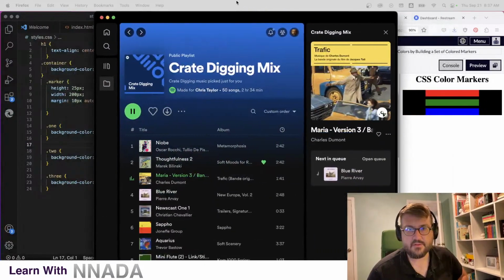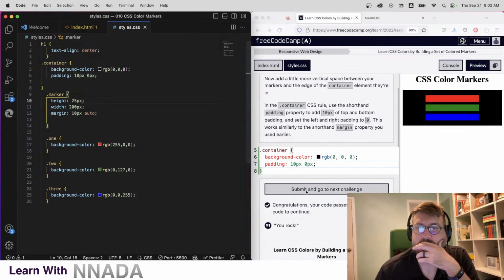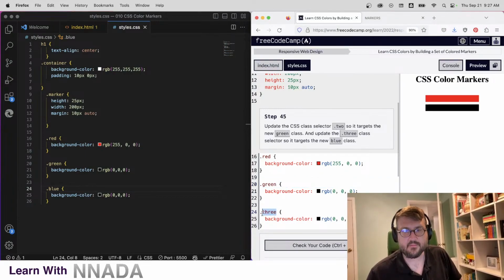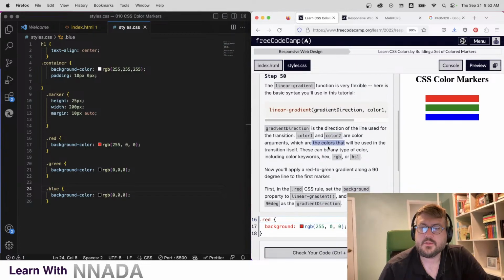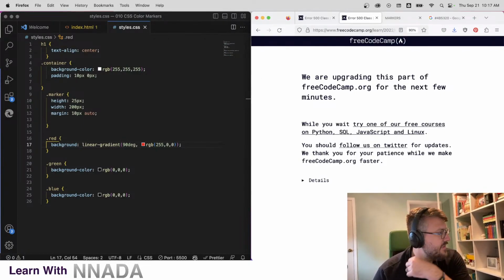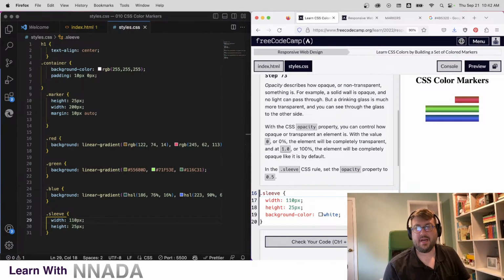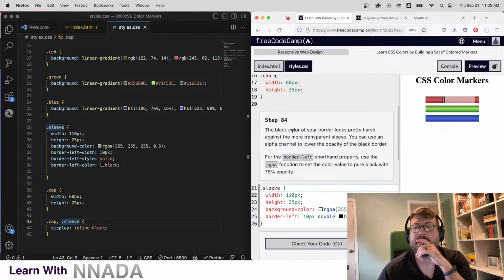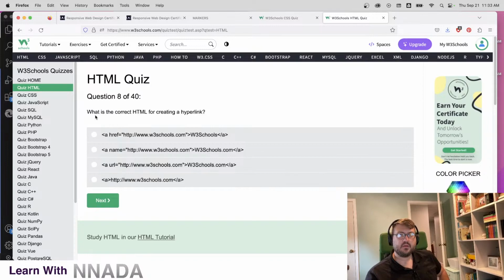012 CSS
Join us for an exciting livestream as we delve into the captivating world of CSS (Cascading Style Sheets). Discover the art of turning web pages into stunning visual experiences through color, typography, layout, and more. From understanding the fundamentals to exploring advanced techniques, we'll uncover the power of CSS and its role in shaping the aesthetics of modern websites. Whether you're a coding enthusiast, a budding designer, or simply curious about the magic behind web styling, this livestream is your gateway to unraveling the secrets of CSS and unleashing your creative potential.